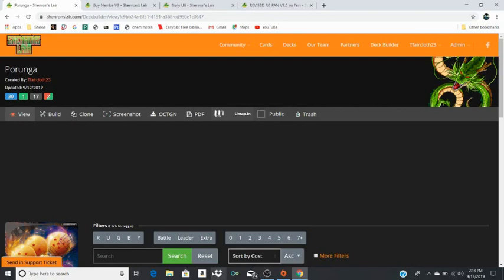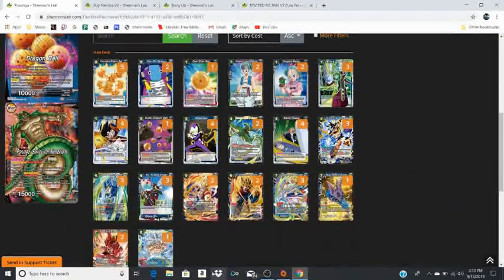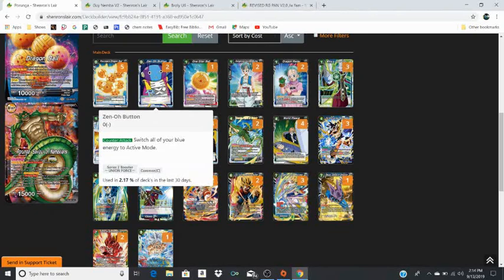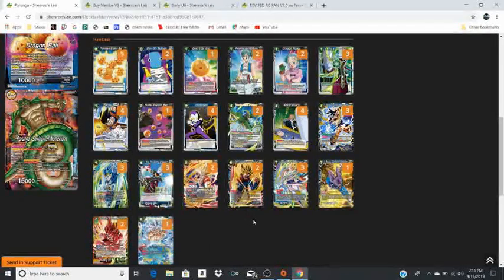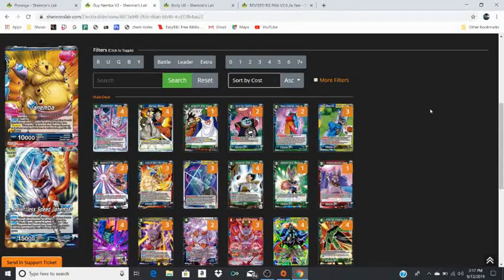Current DBS Format Breakdown + Porunga Deck Profile post Draft Box!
Outro Music
Artist: SilentCrafter